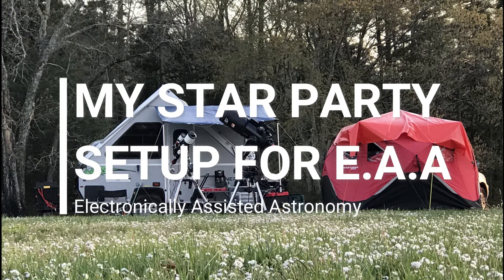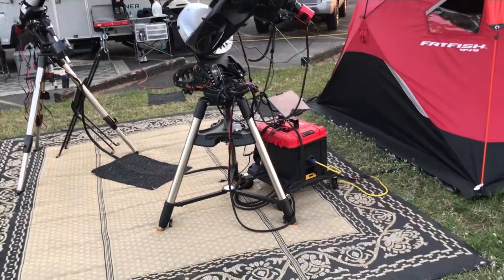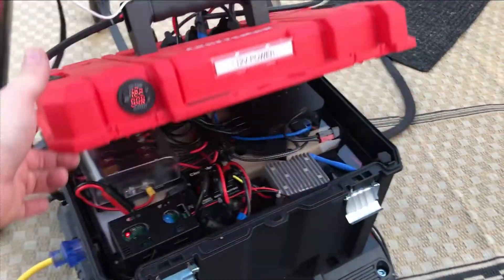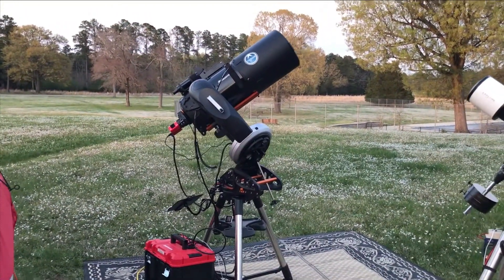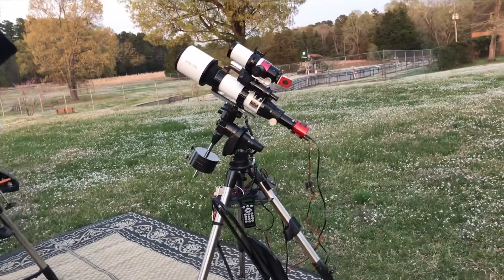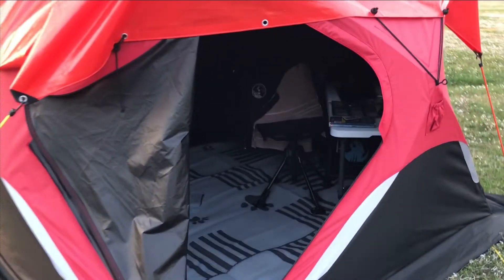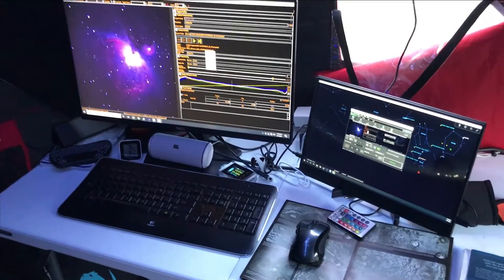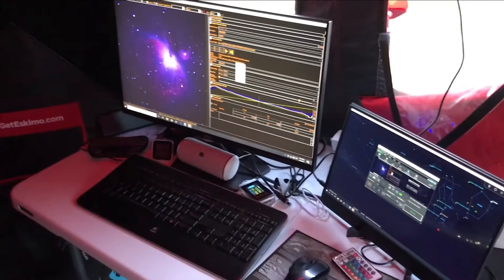My Star Party Electronically Assisted Astronomy Setup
A brief video showing my Electronically Assisted Astronomy (EAA) setup.

TELESCOPES:
Celestron CPC 1100 with HD Wedge, HD Tripod, StarSense, Celestron Motor Focuser, Dew Buster dew controller with Dew-Not heaters.

Explore Scientific AR102 and Lunt LS60THa w/B1200 filter H-Alpha solar telescope atop a Celestron CG-5 Advanced GT German Equatorial Mount (GEM) with homemade dew controller and Dew-Not heaters.

CAMERAS & FOCAL REDUCERS:
ZWO ASI533MC Pro
ZWO ASI385MC Cooled
Optec MAXfield 0.33x Telecompressor
Celestron f/6.3 Reducer & Corrector

SHELTER:
Eskimo FatFish 949

COMPUTER:
MINIX NEO z83-4